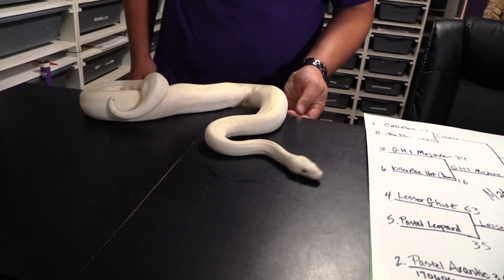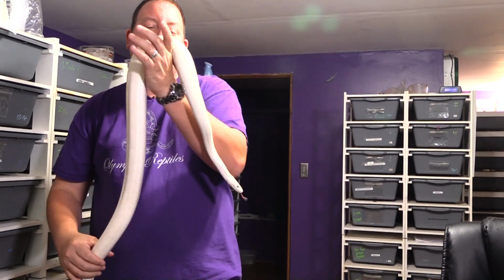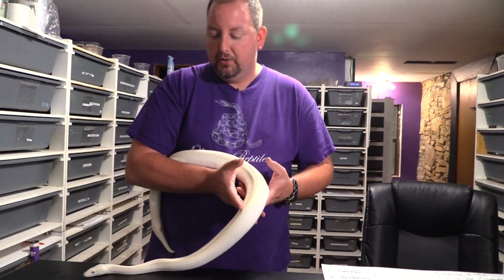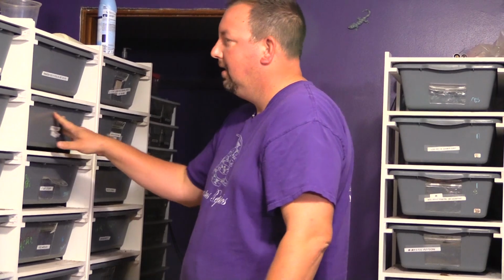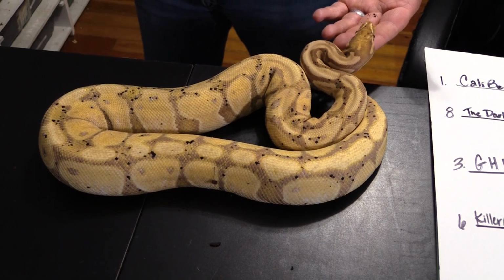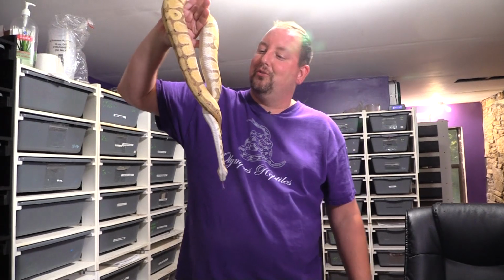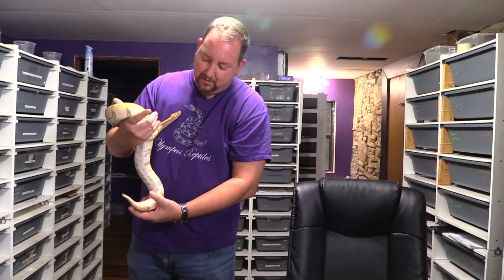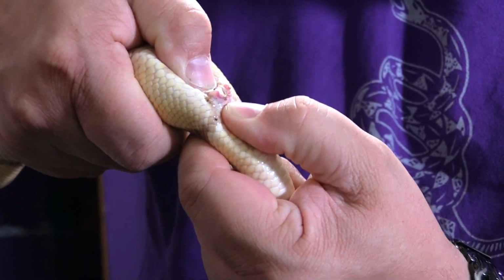best female?? vote BEL, or banana! ball python tournament continues!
keep voting!  getting through this tournament, share to get subscriptions up so we have the giveaway!